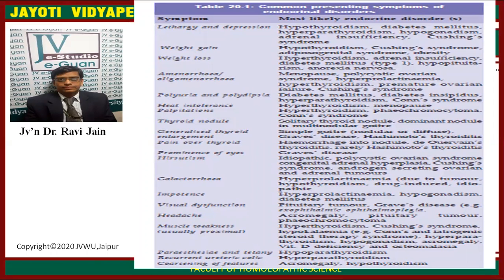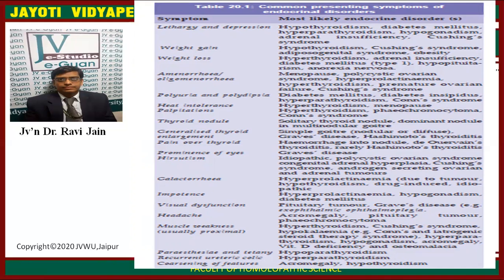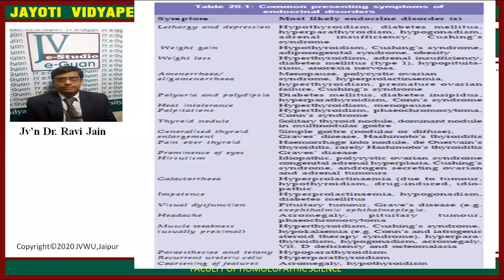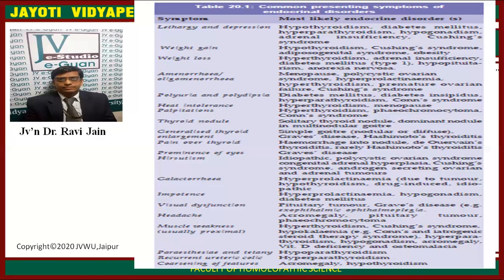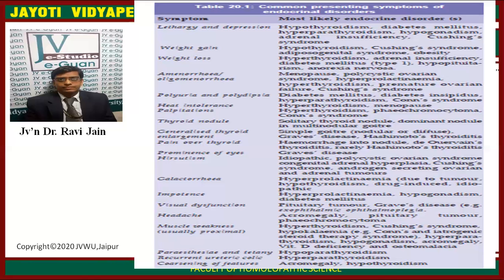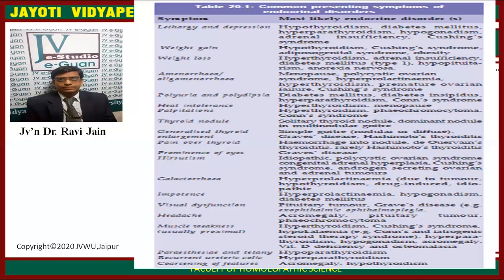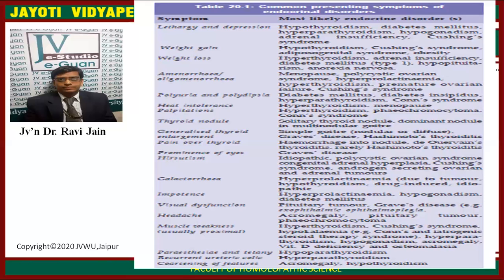JAYOTI VIDYAPEETH-FHS-Endocrinal System Common Presenting Problems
TOPIC NAME- Endocrinal System Common Presenting Problems